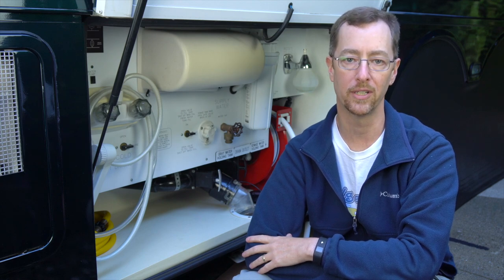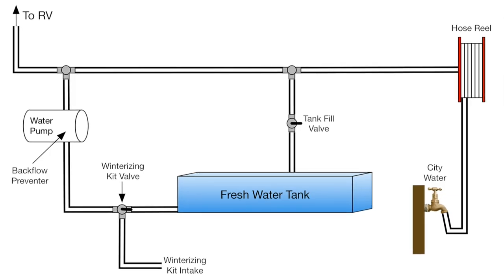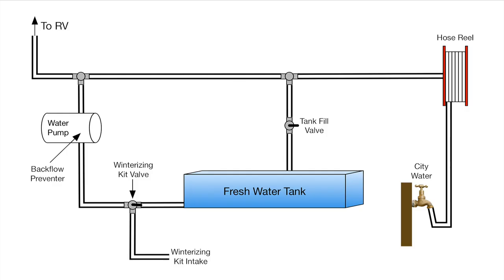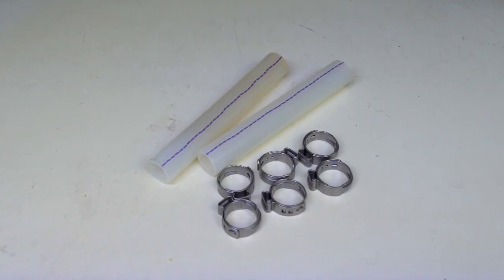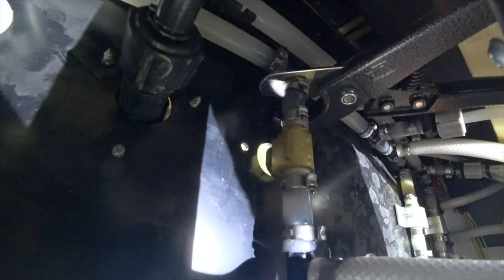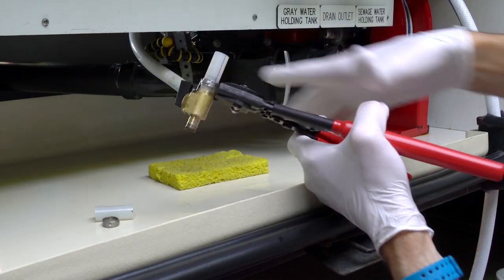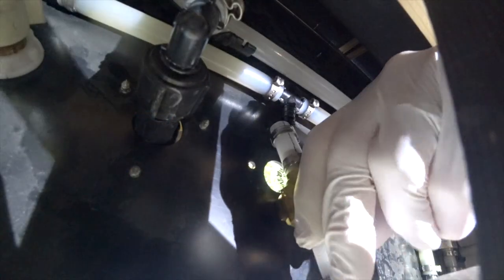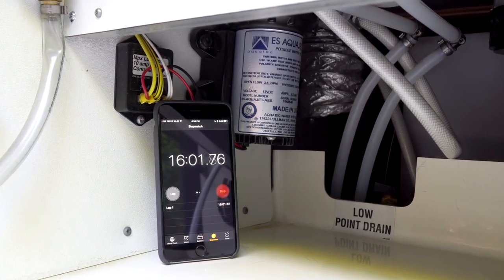RV Plumbing Leak Diagnosis & Repair - Practically For Free!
Here's how us DIY RVers diagnose and repair elusive problems. Even though your RV's plumbing system may be different, this detailed look at the process may help you fix a similar problem.

SPECIAL BONUS! We'll be answering your questions live on the air on The RV Show USA on November 1st! That's right... we'll once again be joining our friend Alan Warren "The RV Guy" on his nationally syndicated radio show - the only one about RVing in the country. Our topic this time will be this video and the tips and tricks we use to diagnose and repair things on our own RV.

We'd love to feature your questions! After watching the video, you can submit a question related to it in the comments section below, or on The RV Show USA Facebook page. Alan will then ask us as many of those viewer-submitted questions as we have time for live on the air next Wednesday evening, November 1, 2017.

We'll be live at 8pm Eastern / 5pm Pacific. Visit The RV Show USA website to find out if your local station carries the show. You can also watch the live Facebook feed, broadcast from the show's studio in Texas (or view it later on).

If you miss us live, you can still hear the show archived at any of the following locations:

FEATURED & RELATED PRODUCTS:
PEX Crimping Tool & Crimping Bands
PEX/Tubing Cutter
PEX Tubing, 25 feet
Brass Y-Valve
Adjustable Pressure Regulator
Backflow Preventer